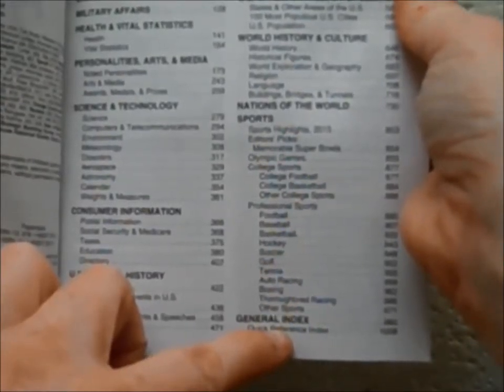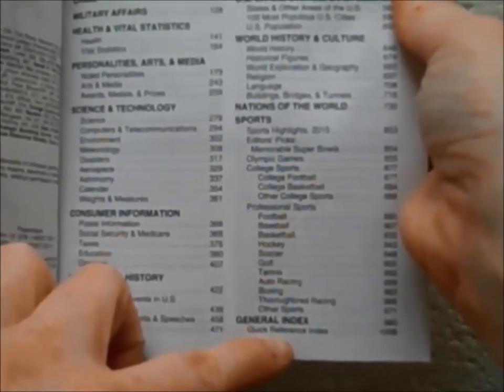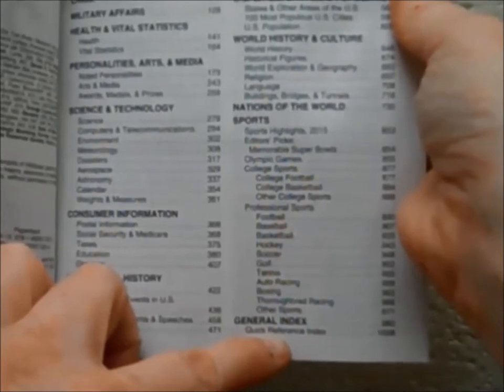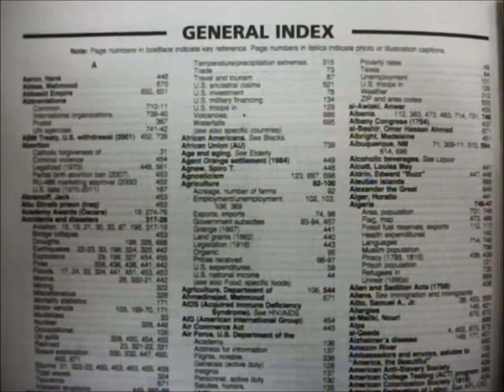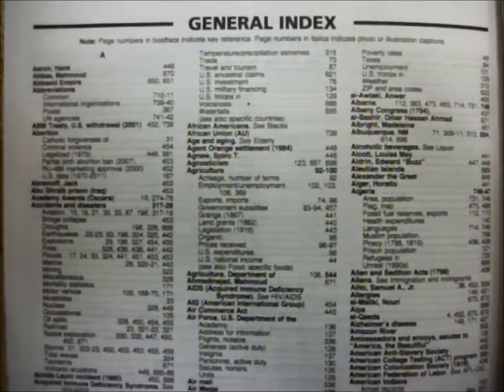20th Century Skills with Miss Biddy Almanac Indexes 2016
Describes the location and use of each of the three indexes and the table of contents in The World Almanac and Book of Facts.